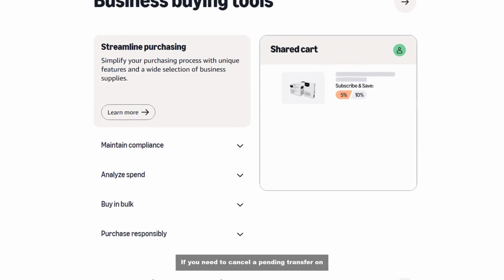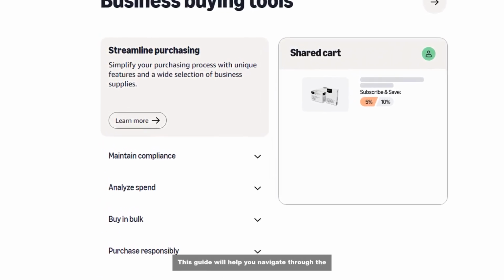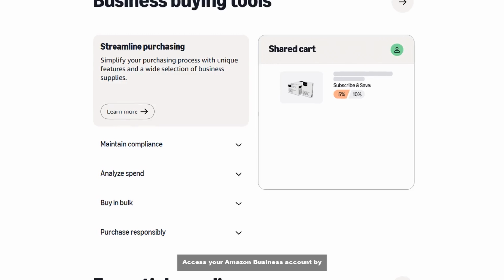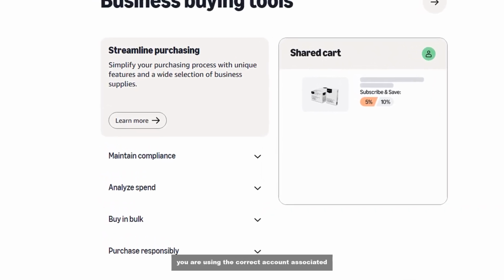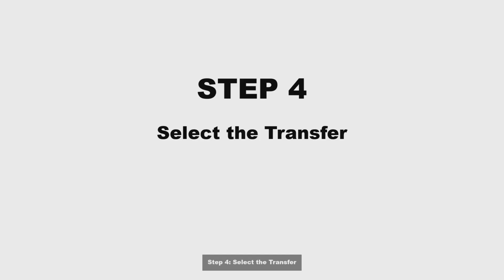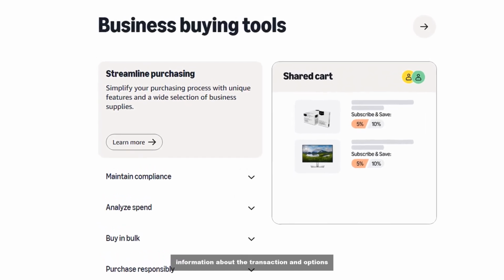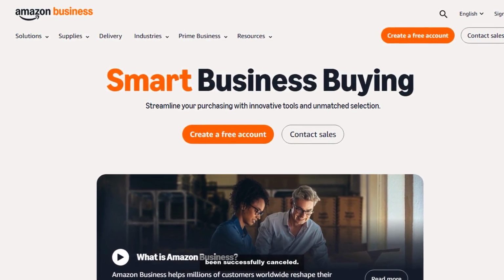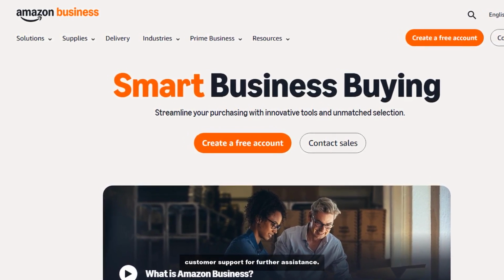How To Cancel A Pending Transfer On Amazon Business 2026 (COMPLETE GUIDE)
In this video, we provide a complete guide on how to cancel a pending transfer on Amazon Business 2026. If you're facing issues with your transfer and need assistance, this tutorial covers all the steps you need to follow.